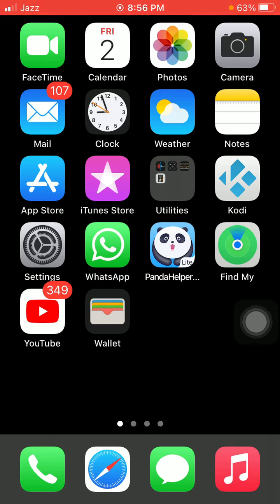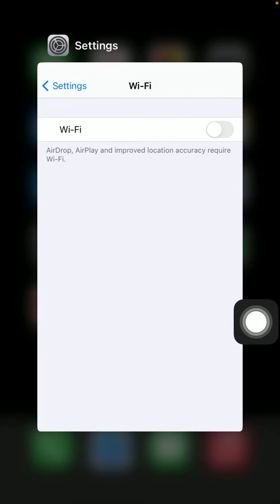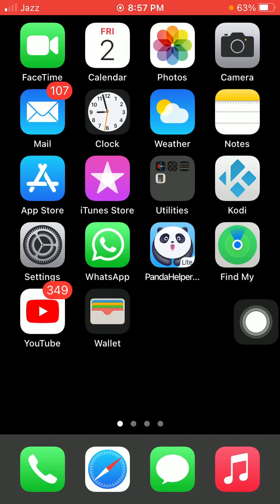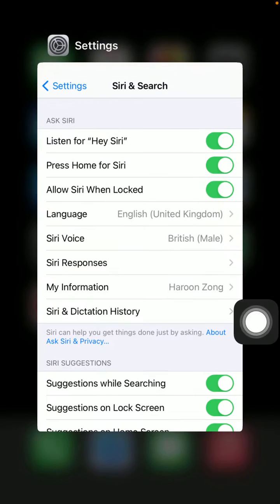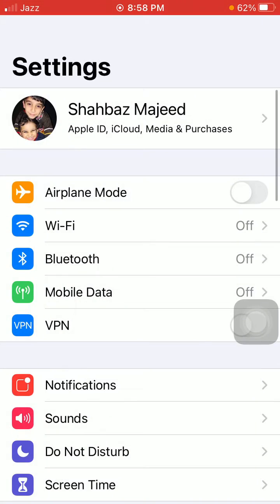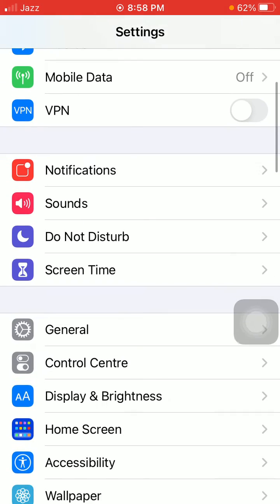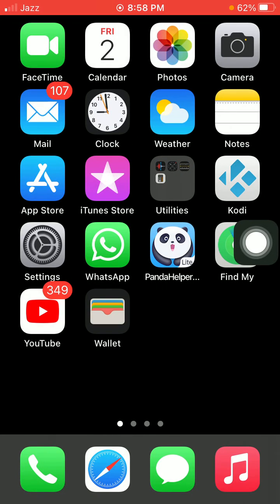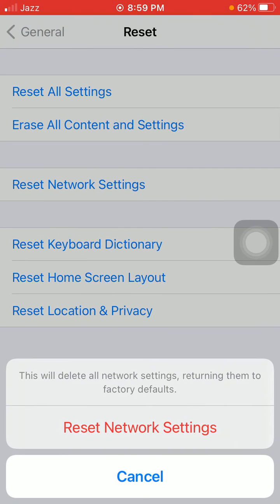Siri says Something Went Wrong Please Try Again error on iPhone and iPad in iOS 14.4.2